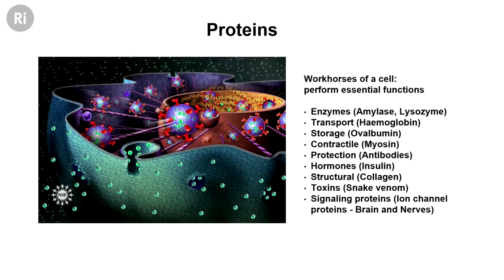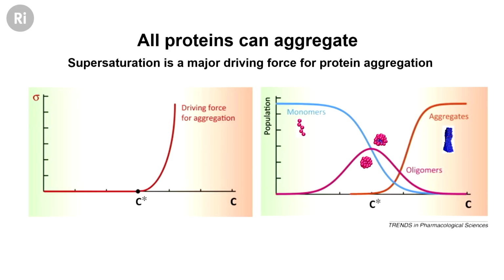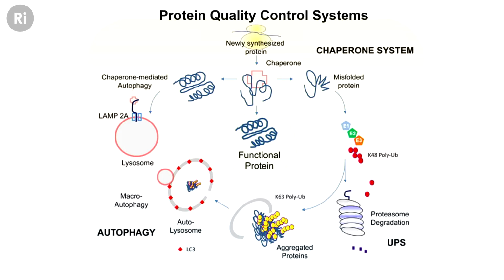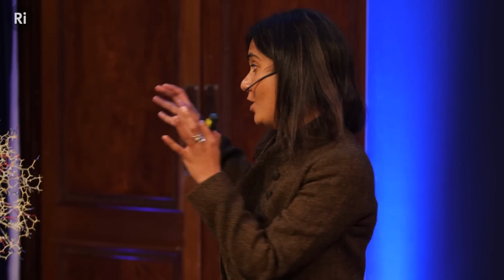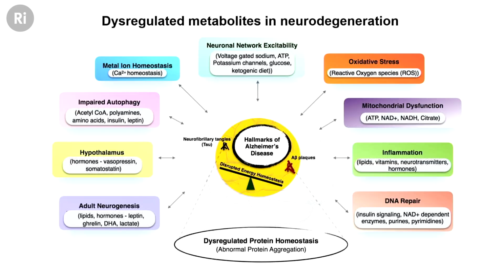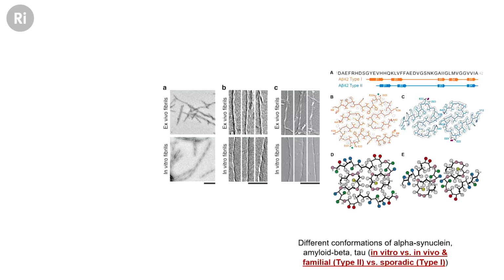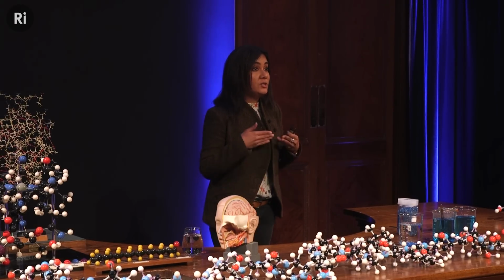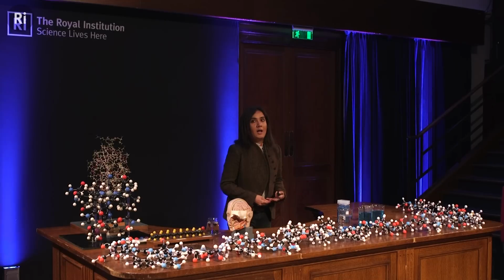Metabolites: the key to treating Alzheimer's? - with Priyanka Joshi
Metabolites are small molecules that grow within cells and tissues, influencing protein structure and function to maintain life - and the way they function has implications for treating aging, Alzheimer’s disease, and long-COVID.

Priyanka Joshi is a Research Fellow and Lecturer at University of California Berkeley, where she is studying the mechanisms of calorie restriction-mediated lifespan and healthspan extension. Her research interests combine the biophysics of protein aggregation with metabolism and aging to identify the molecular underpinnings of healthy aging and age-related neurodegenerative diseases. Previously, she was the Everitt Butterfield Research Fellow at Downing College, University of Cambridge and an independent postdoctoral research fellow at the Centre for Misfolding Diseases in the University of Cambridge with Late Sir Professor Christopher Dobson and Prof Michele Vendruscolo.

At Cambridge, her work elaborated on the role of metabolites in the aggregation of Alzheimer’s disease-associated amyloid-beta, and broadly on linking metabolite homeostasis with protein homeostasis. For her PhD work on designing a small molecule library to target intrinsically disordered proteins in neurodegenerative diseases, she was listed in Forbes 30 under 30 Science and Healthcare Europe in 2018 and 25 most influential women in Britain by British Vogue. She is also the Founding Team member and Chief Scientific Officer of NeuroAge Therapeutics, a pharmatech company that is targeting brain aging to reverse neurodegenerative diseases. Outside of research, she actively mentors and is involved in a range of outreach activities with school children and older adults in India, Africa, UK and USA.

modsiw, Anton Ragin, Edward Unthank, Robert L Winer, Andy Carpenter, William Hudson